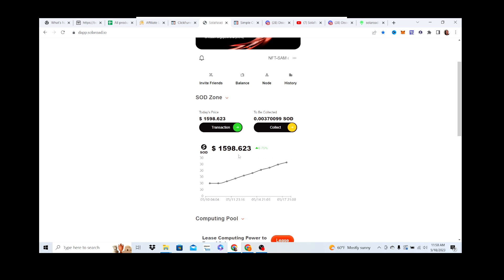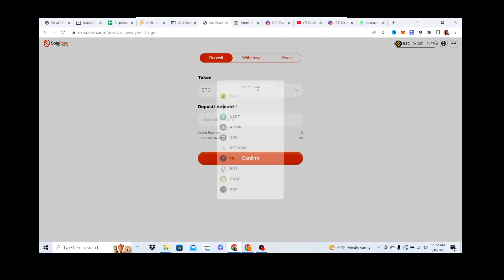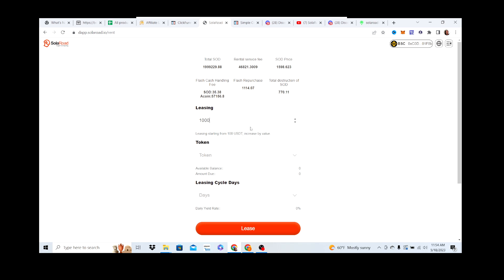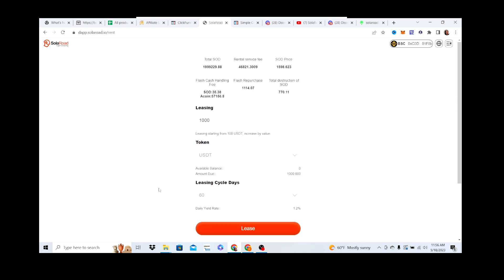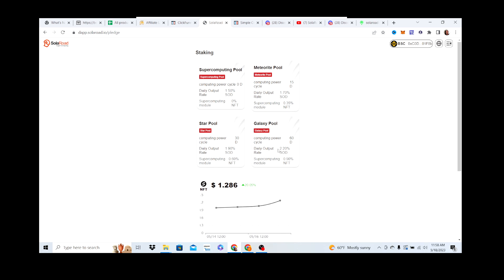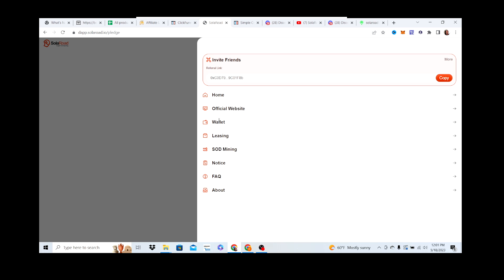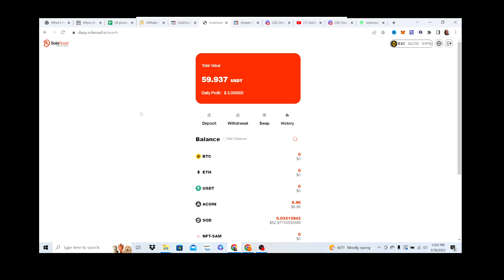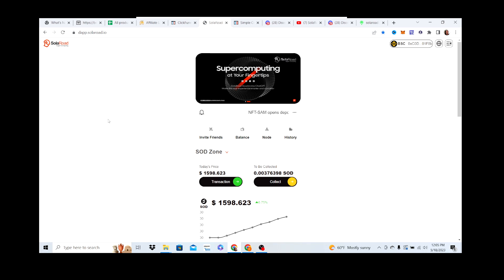SolaRoad Update... SOD Making Huge Gains!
Solaroad is no longer working...